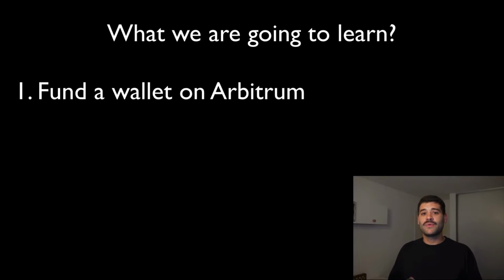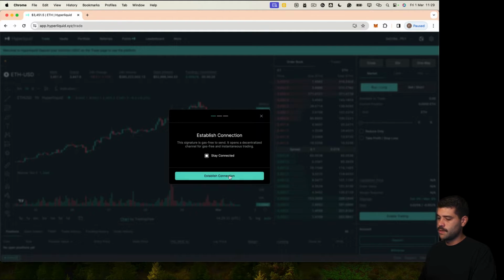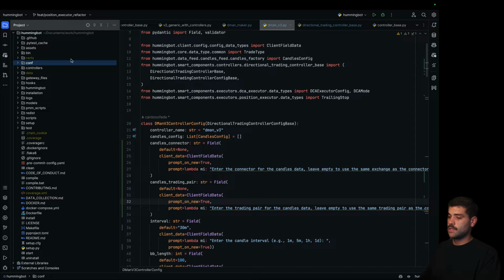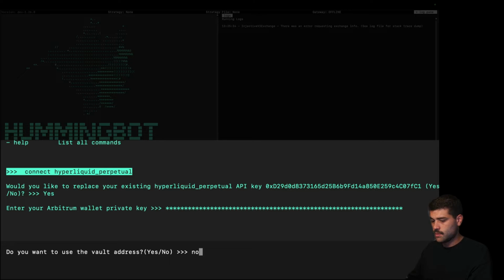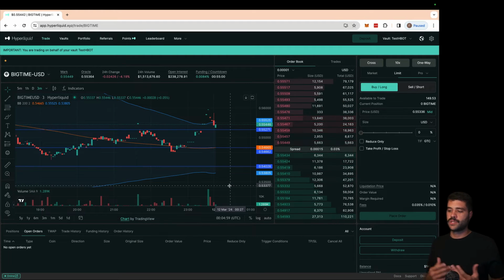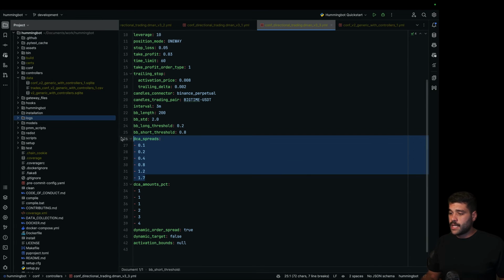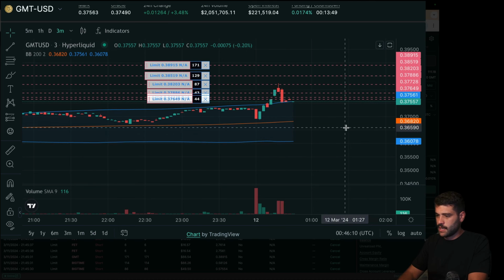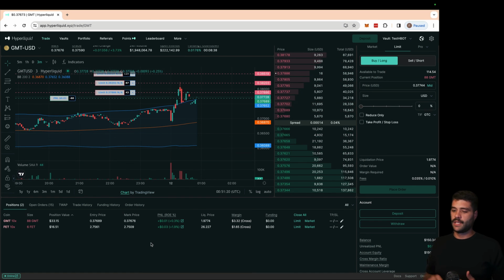Using Hummingbot to run automated trading bots as Hyperliquid Vault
In this video, Federico will guide you through the process of utilizing Hummingbot to create an automated trading bot on Hyperliquid Vaults, which allows anyone to stake funds into your strategy.

Chapter Timestamp:
00:00 - 1- Introduction
00:46 - 2- Hummingbot Docs
02:28 - 3- Fund Arbitrum Wallet
05:35 - 4- Deposit funds in Hyperliquid
07:33 - 5- Connecting account to Hummingbot
09:54 - 6- Creating a Vault
12:13 - 7- Running bots on the Vault